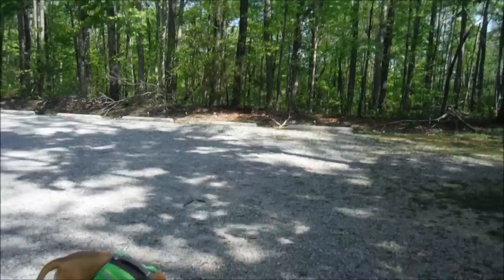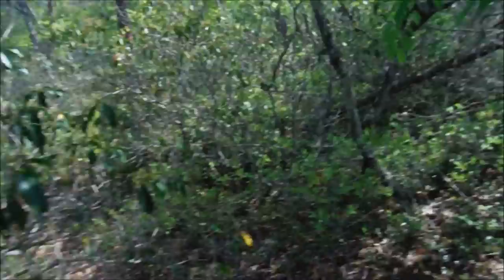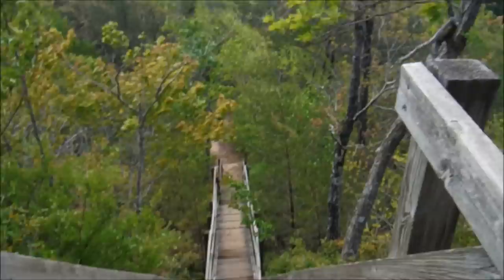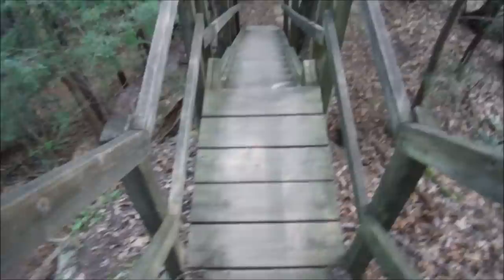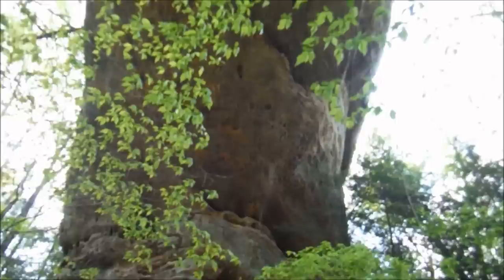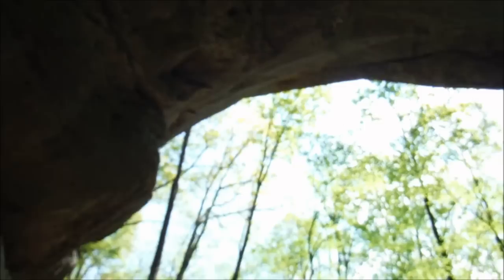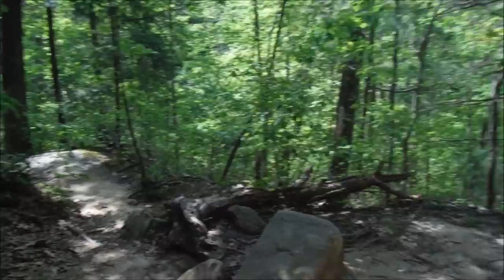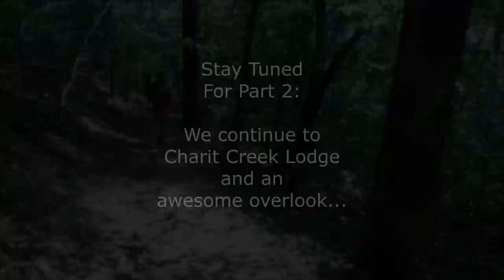Hiking Twin Arches at Big South Fork in Scott County, Tennessee (Part 1 of 2)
On this beautiful early spring day, Smell N Roses and Caveman Outdoors team up once again for approximately an 8 mile day hike.  This video is Part 1 of that hike.  We started from the primary parking lot for the Twin Arches State Natural Area and hiked the short, easy trail down to the two awesome arches.  We spent some time there checking out these two massive rock features.